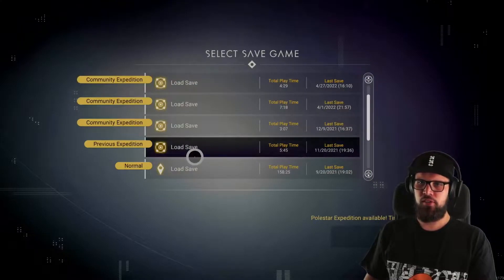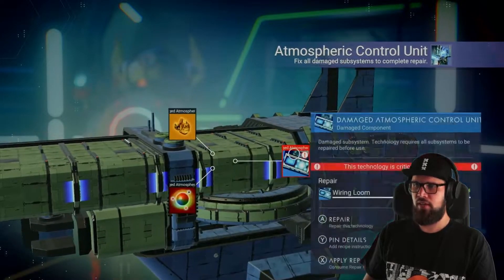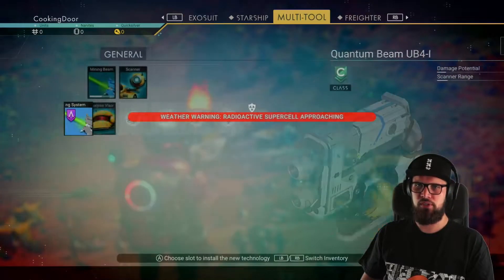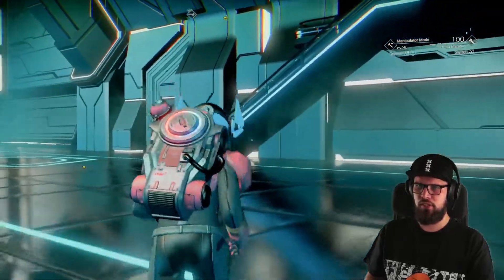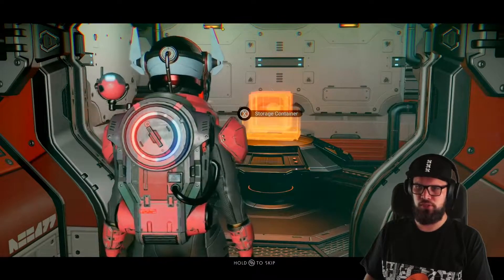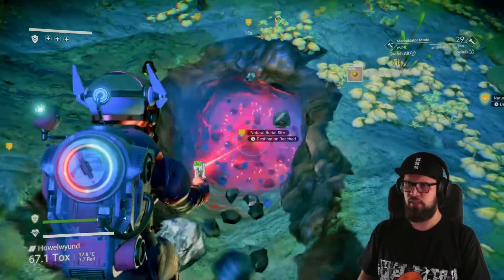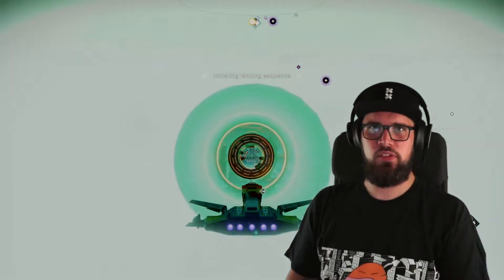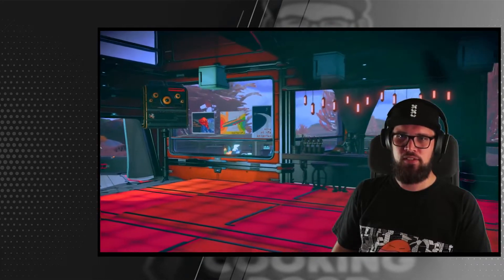Polestar Expedition: Phase 1 Guide | No Man's Sky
In today's walkthrough we will be taking a look into completing the first phase of the 'Polestar' Expedition in No Man's Sky.
We will be looking into all the steps needed to complete this phase, as well as a logical order in which to complete them.
I'll also give you some tips and tricks into completing every step in an easy way and look at some of the hurdles I came across on my playthrough!

Description tags: NMS, tutorial, Walkthrough, Lets Play, sidequest,